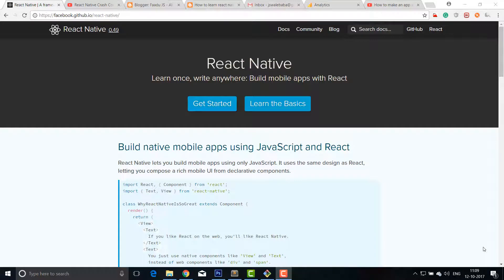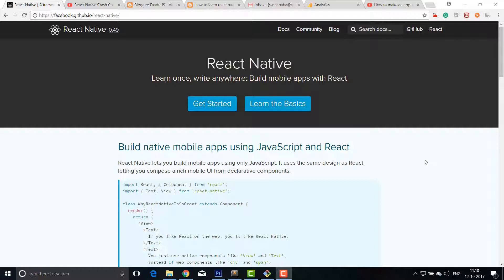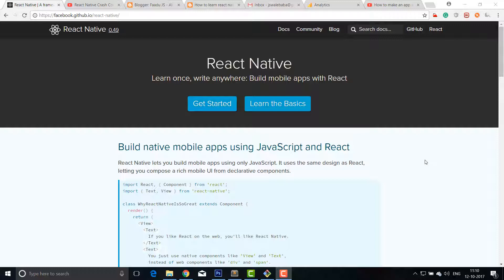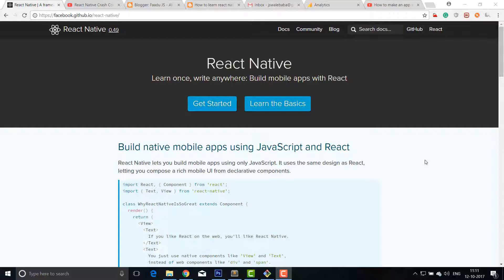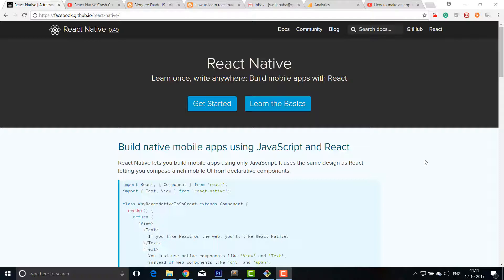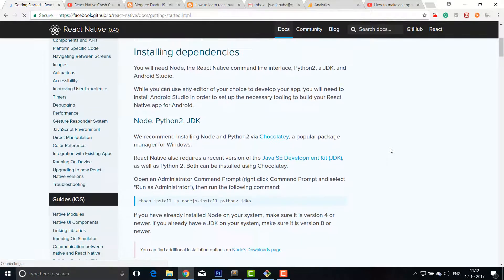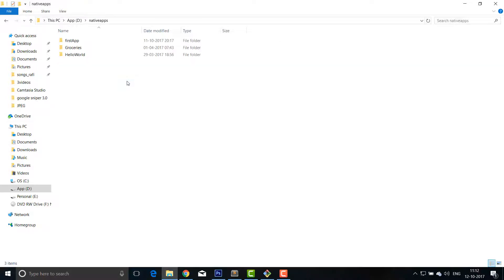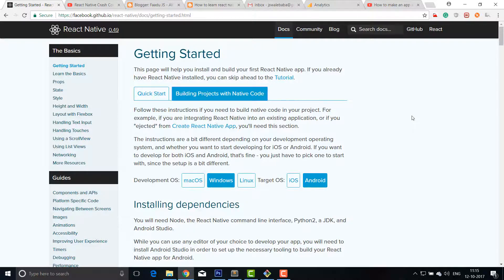React Native Tutorial - Intro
React native is a javascript framework built by facebook for creating mobile applications.  It uses native components at its base that is why apps created by react native are no more hybrid apps.

Advantages

Its a cross platform so you need to code once and run it one android as well as ios.

Less development cost because you have to code once also javascript is the easiest programming language and lots of developers are there in the market due to which you wont run out or resource any time.

Saves a lot of your time because you can create generic components which you can use multiple places in your app.

We will see how to create an app with react native in the next upcoming videos.